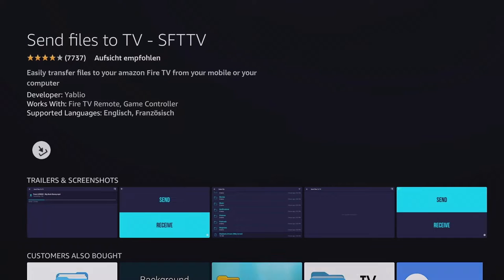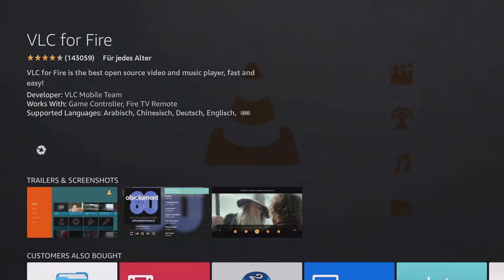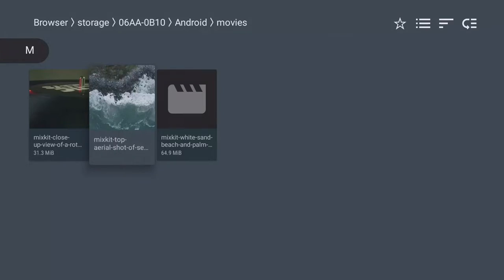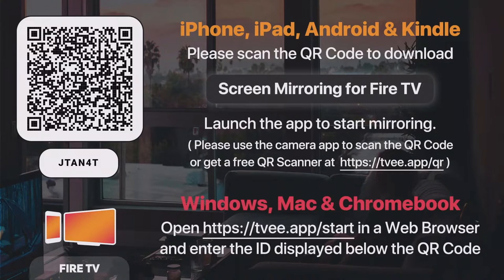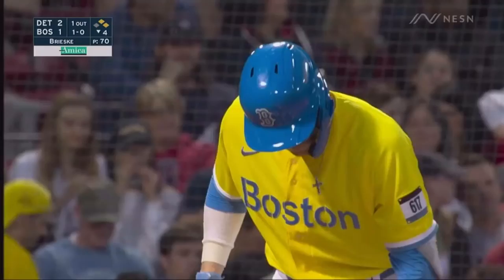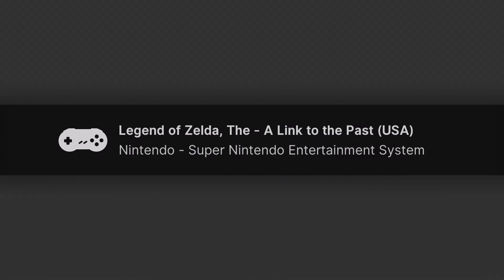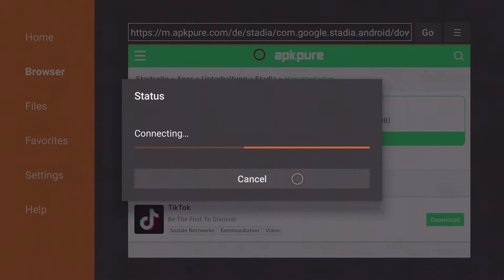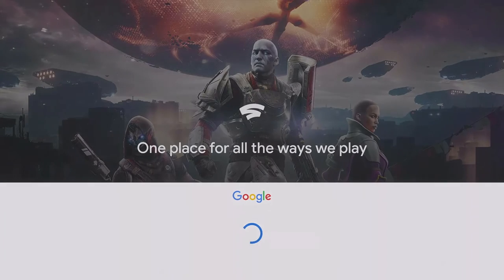Fire TV Secrets: The best free apps you don't know yet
Your Amazon Fire TV would only be half as good without apps. This video introduces the best free apps for Fire TV Stick, Cube or TV you don't know yet. Play Super Nintendo, broadcast and play movies, mirror your smartphone screen and much more. I'll also show you how to make some tricky settings to get the apps running.

▬▬▬▬ Mentioned Apps ▬▬▬▬▬▬▬▬▬▬▬▬▬▬▬

➡️ Send files to TV
Android 🤖Smartphone/Tablet App:

➡️ VLC Player

➡️ JustWatch

➡️ Screen Mirroring
Fire TV Edition iPhone & iPad 🍎

➡️ TV Cast
Fire TV Edition /  iOS Version 🍎

➡️ Downloader

▬▬▬▬ Tutorial Links ▬▬▬▬▬▬▬▬▬▬▬▬▬▬▬

00:00-00:16 Intro
00:16-00:36 Send files to TV
00:36-00:58 VLC Player
00:58-01:13 JustWatch iMDB
01:13-01:28 Screen Mirroring
01:28-01:50 Video & TV Cast
01:50-02:07 Retroarch
02:07-02:20 Downloader
02:20-02:40 Sideload Configuration
02:40-02:55 Outro